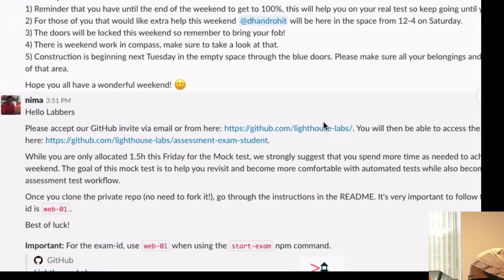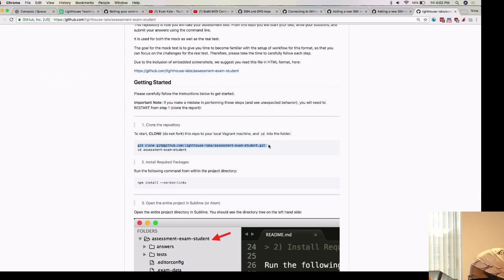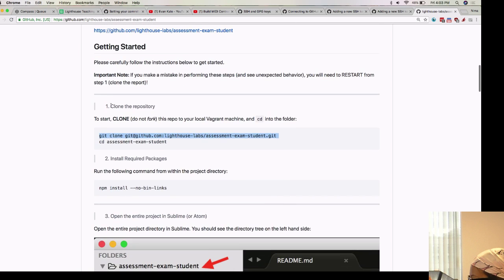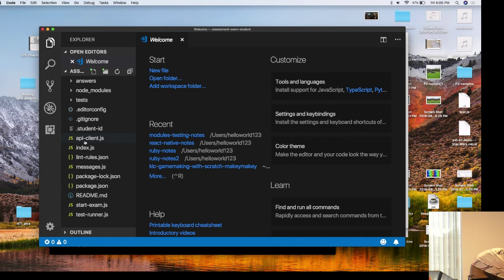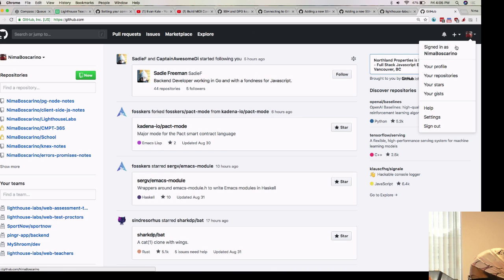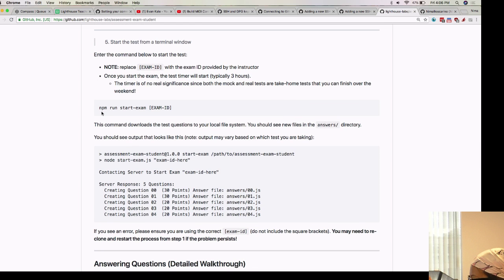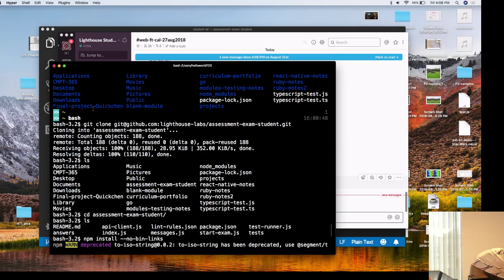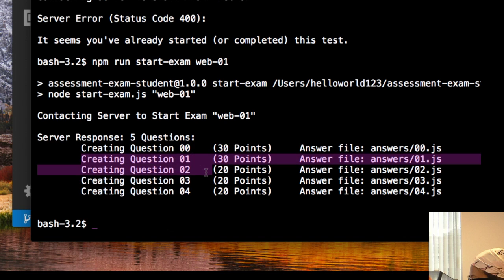LHL Broadcast Live Stream